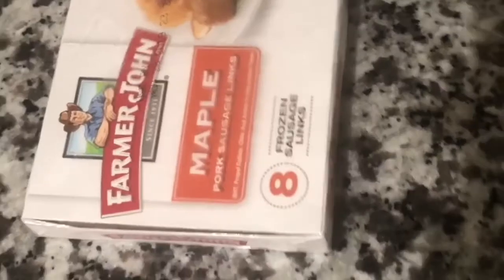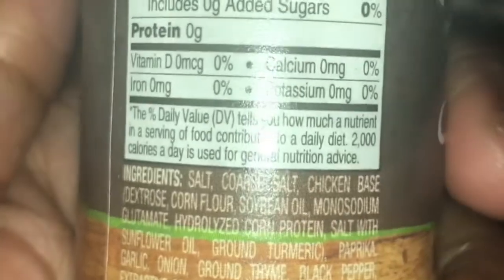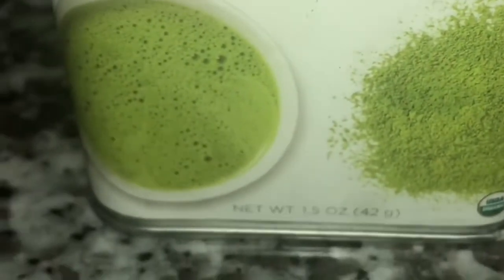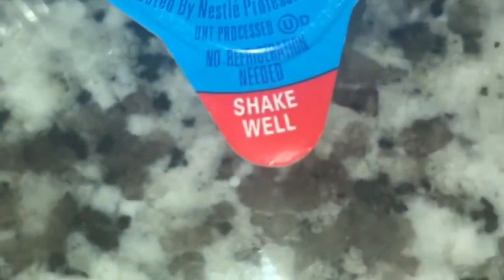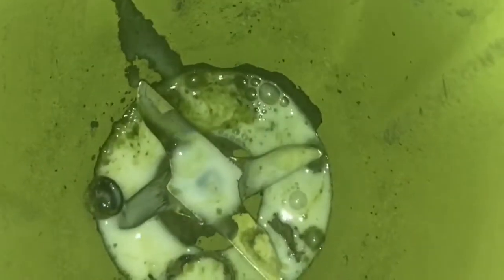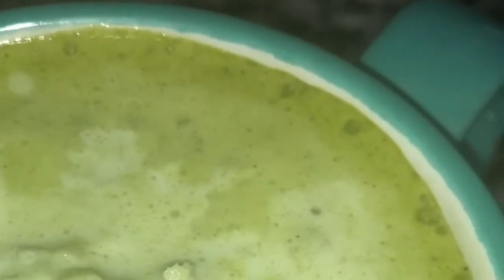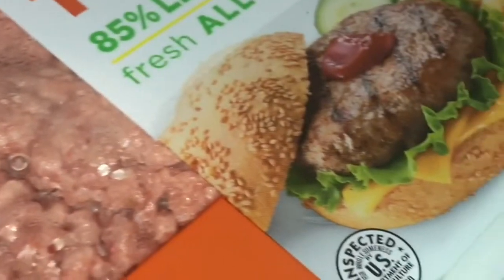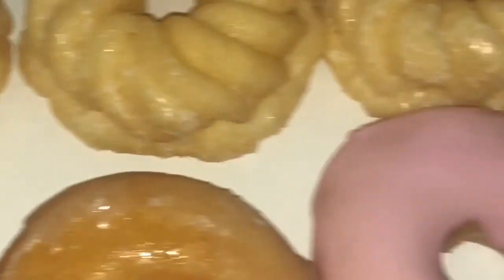Vlogmas2019 | Day 1| What I Eat In A Day Vlog| Winter Edition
Hey guys it’s your girl NaturallySharondaMichelle & it’s officially Vlogmas2019 it’s Day 1 of vlogmas guys & I wanted to share my what I eat in a day vlog with you guys! I hope that you all enjoy my super dope ideas for meals!
I’ll be uploading a video daily up until December 25th I hope that you all are ready for my content